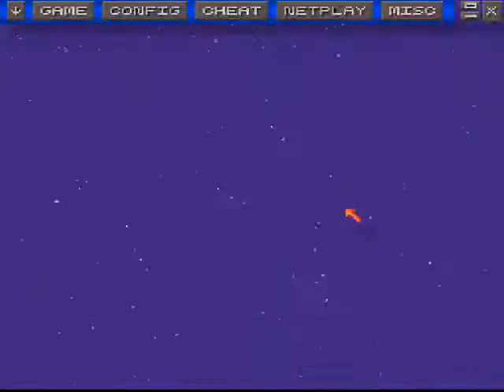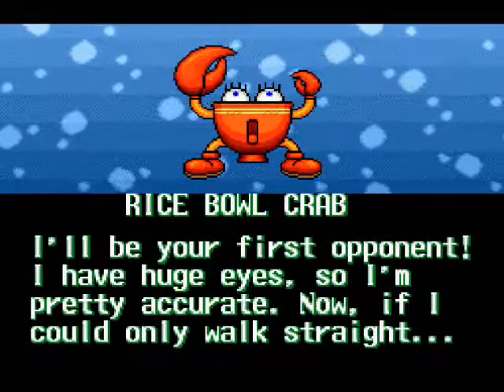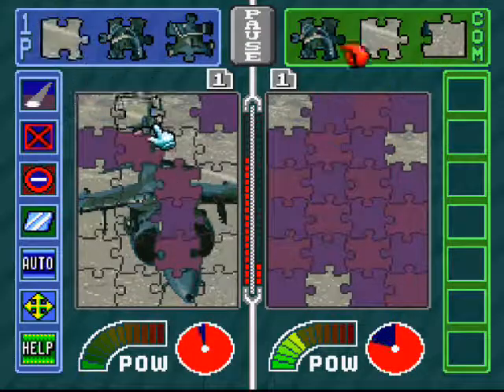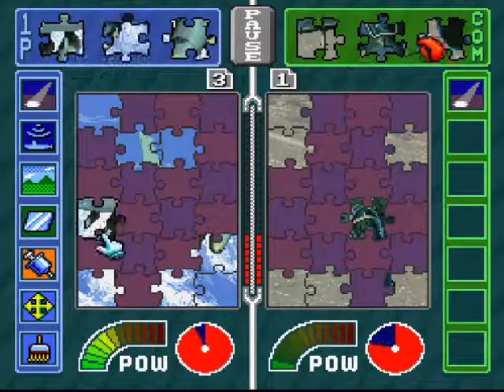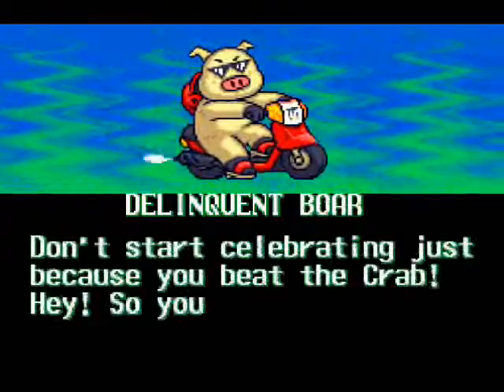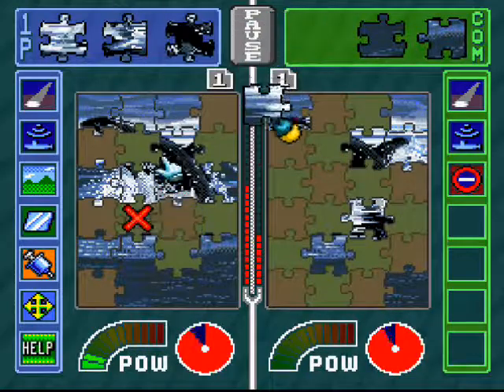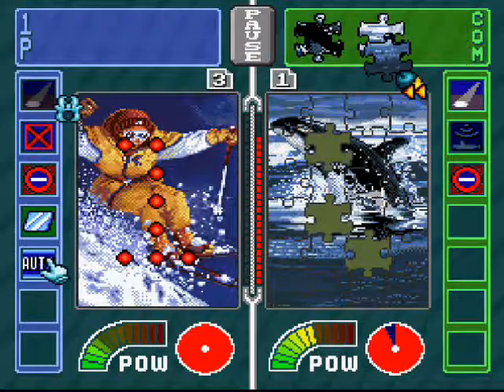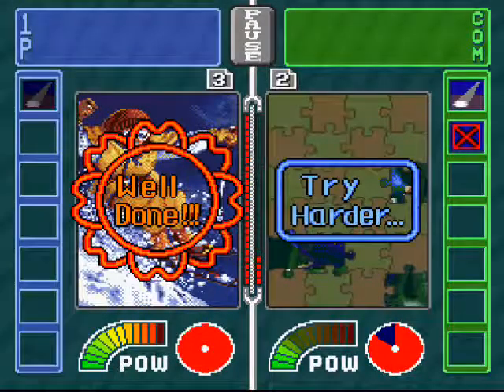Pieces Walkthrough Part 1: Puzzling Start (With Commentary)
Walkthrough and game info:
Platform: Super Nintendo
Platform it was recorded on: PC (Through emulation)
Emulator: ZSNES
Microphone: Nintendo Wii's USB Guitar Hero one

This is the start of a game I wanted to do for a while for no reason in particular other then I like this game... a SNES game that is very weird to say the least. But hey, what puzzle game isn't weird? ;)

Who knew solving a Jigsaw puzzle could be so competitive?

This wasn't done with the new camera because I haven't got my Tripod yet. So this was screen-recorded by Camstudio.

Who I beat in this part:
Rice Bowl Crab
Delinquent Boar